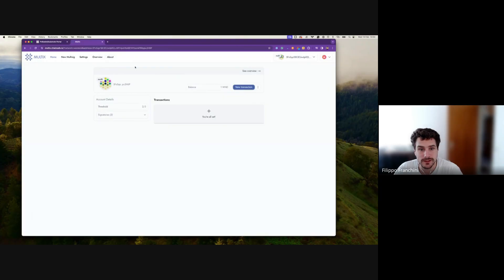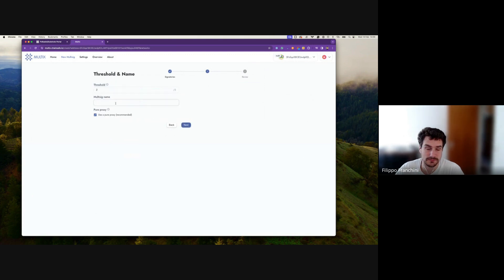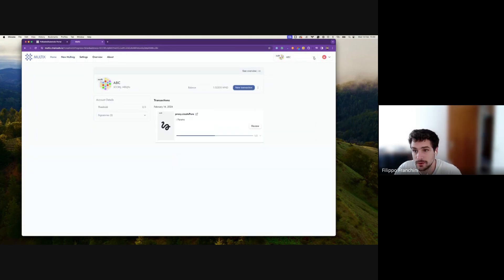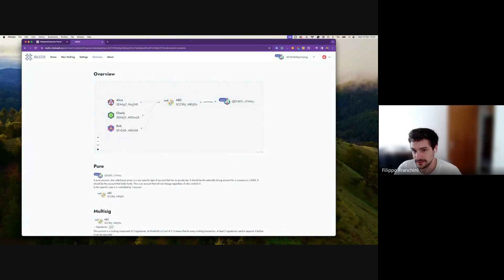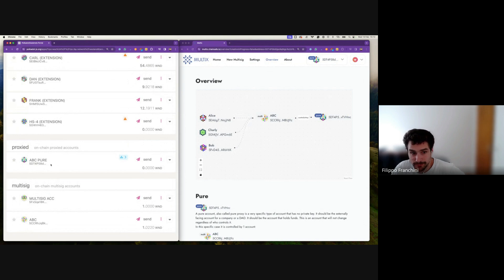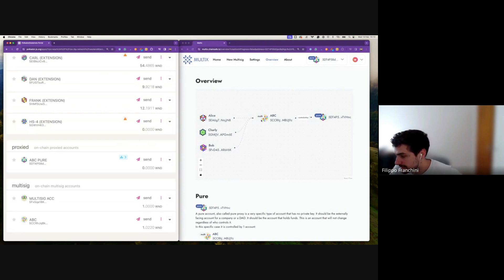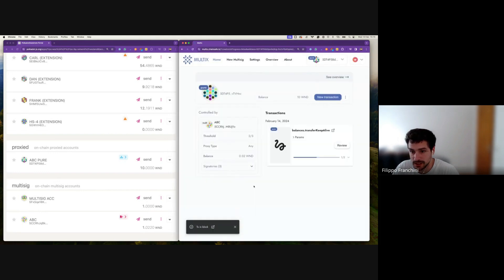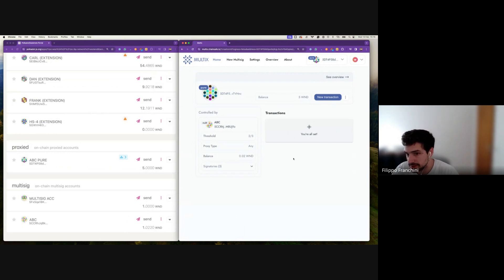Create Multi-signature Accounts with MultiX | Technical Explainer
Create multi-signature accounts using MultiX Learn about pure proxies and how they increase multisig flexibility by allowing changing the signatories and the threshold without changing the underlying address.

00:00 Intro
01:53 Create Multisig
03:28 Enable Pure Proxy
04:17 Pure Proxy Creation
06:18 Second Approval
07:04 Multisig Overview & AMA
11:57 Add Multisig in Polkadot-JS
13:43 Warning! Never Remove Any Proxies!
14:21 Balance Transfer with Multisig